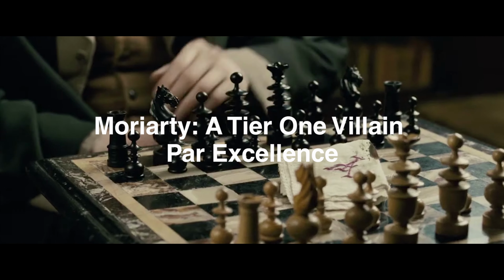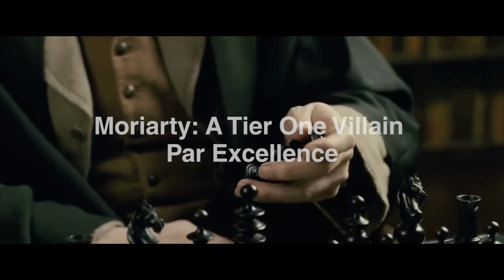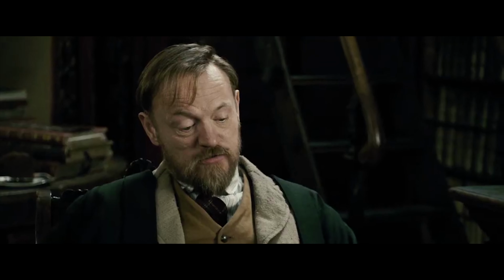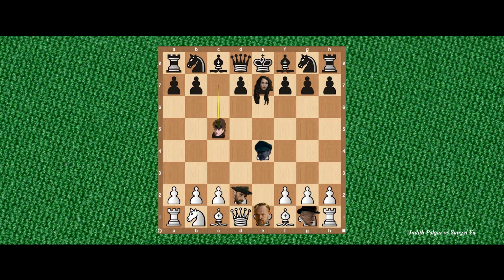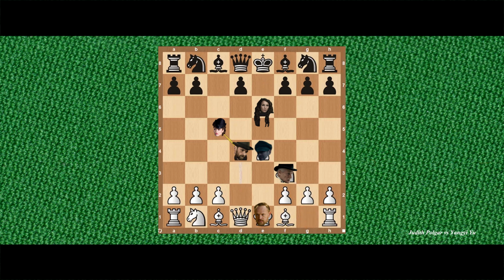The Greatest Villain Ever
Ladies and gentleman, I introduce to you my new video based on my favorite film of all time "A Game of Shadows". It might not thought of as the best film for many people, but for me it is and I break down the reasons why in my video essay. Starting from the casting of the greatest villain Moriarty as Jared Harris, to the directing of Guy Ritchie and the writing of the Mulroneys, and lastly because its very rare sequels are better than the original film. I really hope they make a 3rd film!

Your support helps us continue to explore and share the intricate layers of film narratives and character studies.

This video contains copyrighted material from the feature films/TV shows listed below. It is not my intent in any way to infringe on their content ownership.